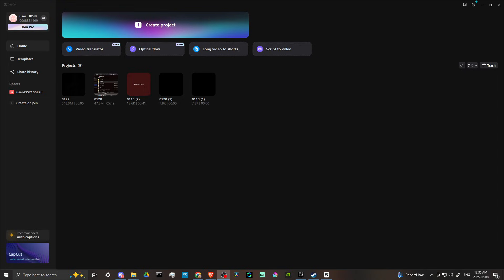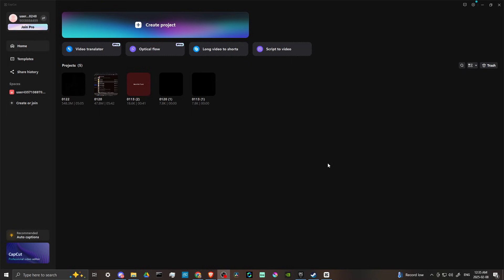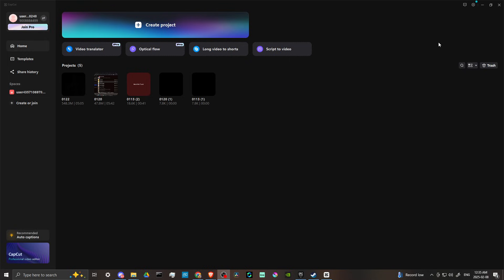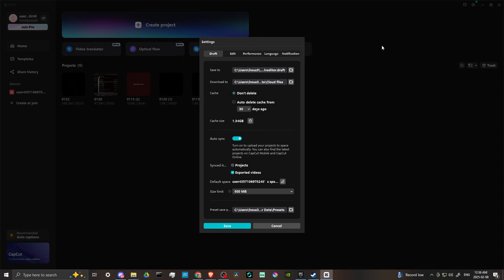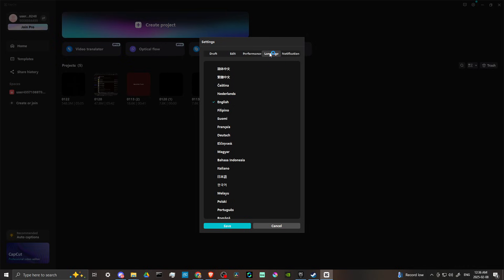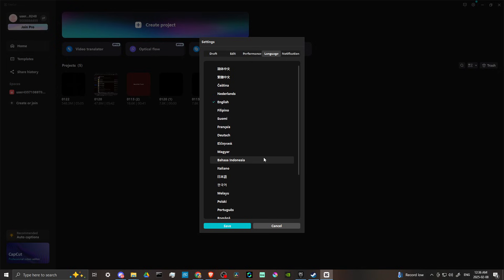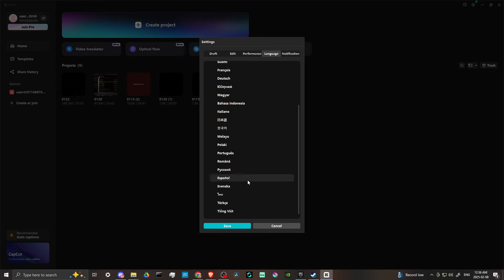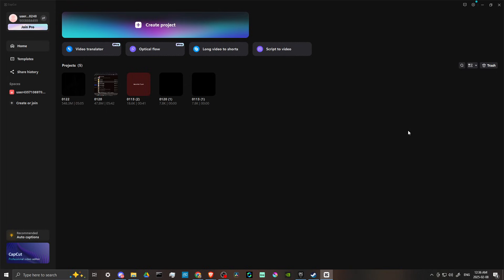How To Change Country In Capcut - Full Guide (2025)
Learn how to change your country in CapCut by adjusting your region settings to access different features, effects, and content libraries.